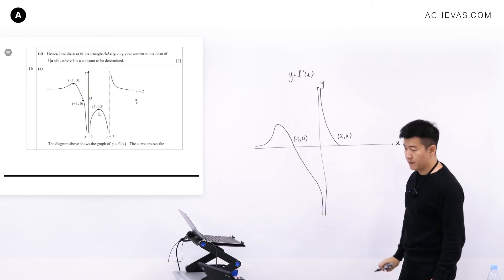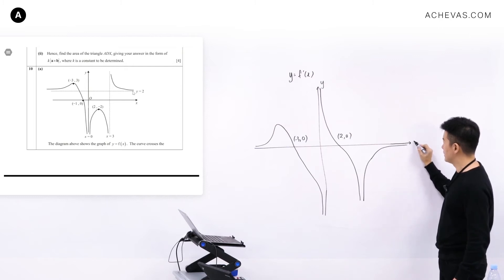How To Sketch The Graph Of y=f'(x) | A Level H2 Math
The graph of y=f'(x) can be easily drawn when we understands what are the y-coordinates on this graph represents. By making use of this, Jack Ng shows his class how this is done and more importantly how it can be repeated consistently and accurately during exams. [Clip extracted from Achevas online H2 Math tuition class]

Find out more about Achevas H2 Math Tuition - one that Singapore JC students love attending and feel enriched through the learning process: